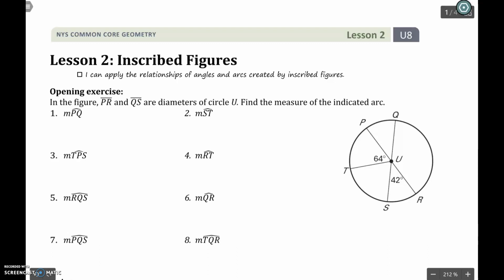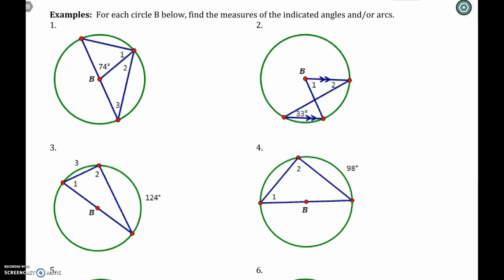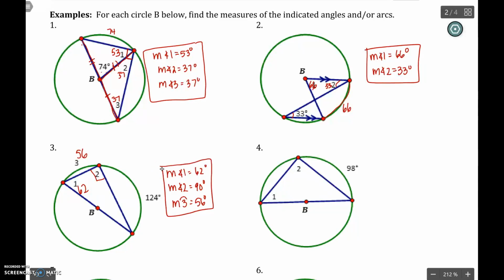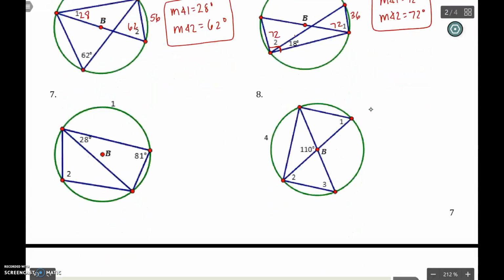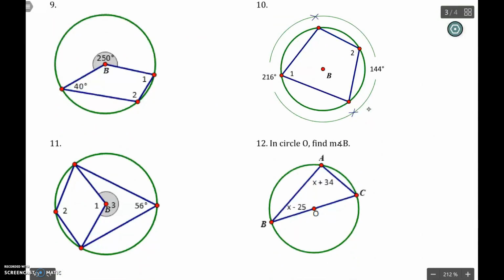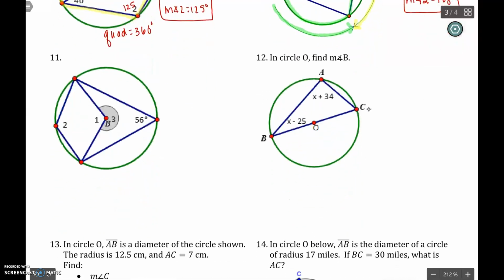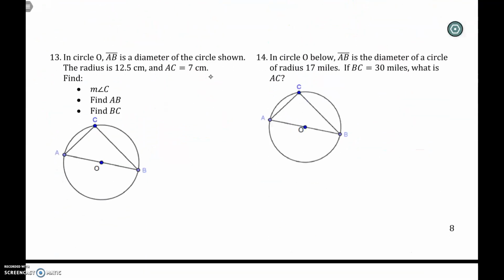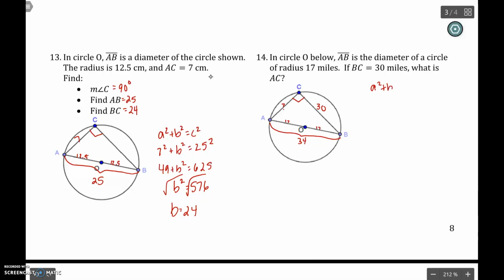Unit 8 Lesson 2 - Inscribed Figures